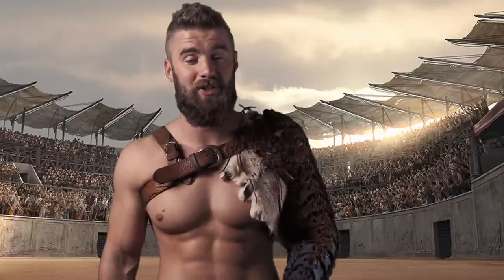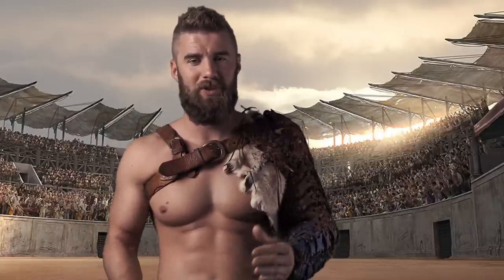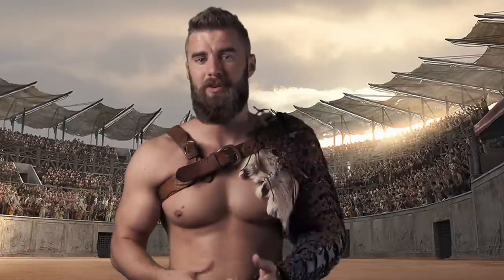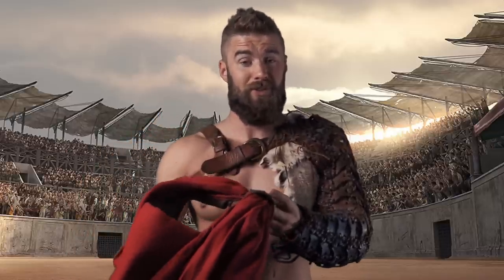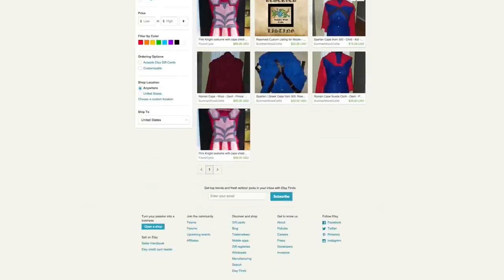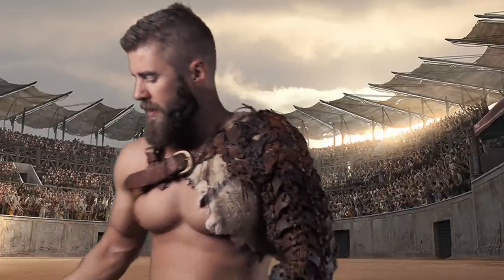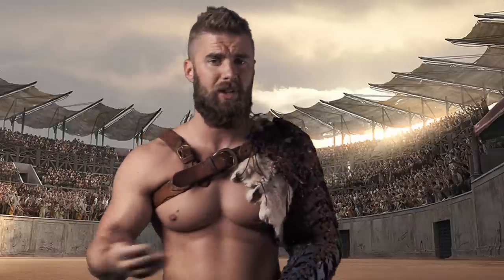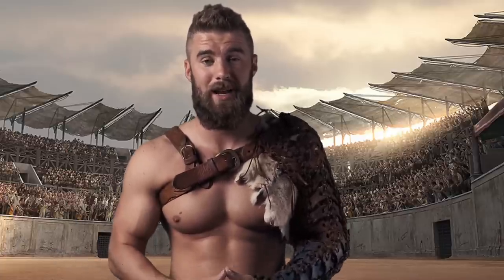Spartan Costume Tutorial - Where to Find Best 300 Costumes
Looking for the best spartan costume? I often get asked about where I got my spartan costumes from.  I made this spartan costume tutorial video for you to help you find the one you want!
Search for 300, spartan, spartacus, gladiator, etc type keywords on the websites listed below:

I created Sparta Strength to help men achieve their true potential by helping them get stronger, tougher, and bolder. We accomplish that by developing your power, passions, and purpose.

Want to build muscles? Take the FREE Spartan X-Ray

Never Retreat & Never Surrender,
Ryan Masters
The Spartan Doctore
Certified Strength & Conditioning Specialist